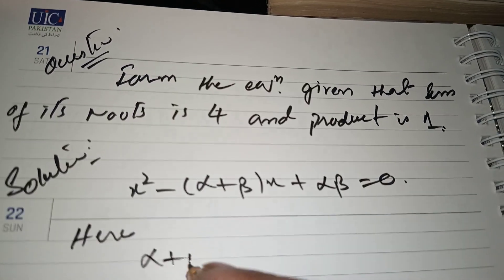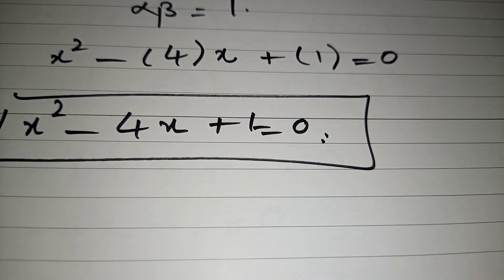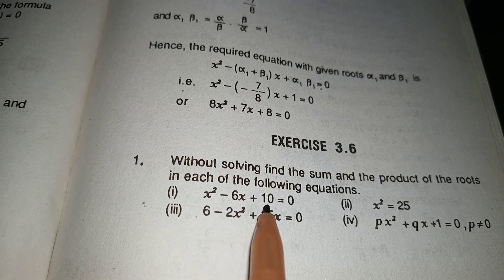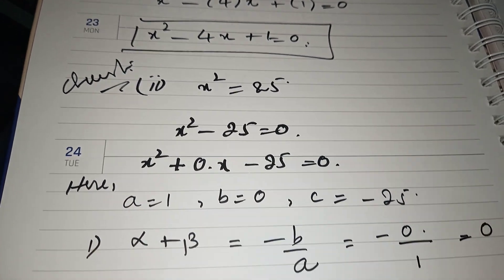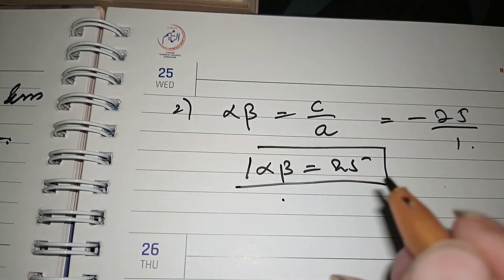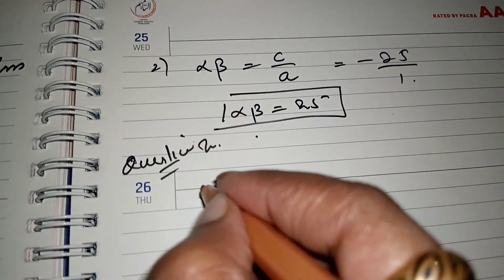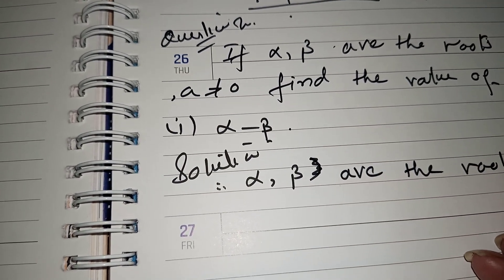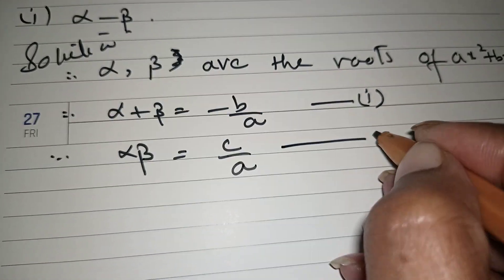More Examples of the Relationship Between Roots & Coefficients of Quadratic Equation (part 1)